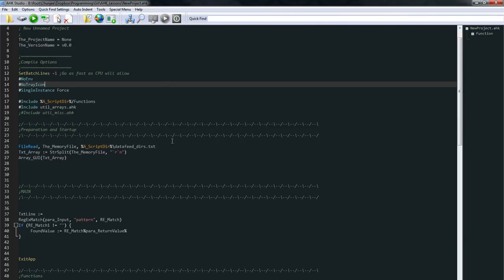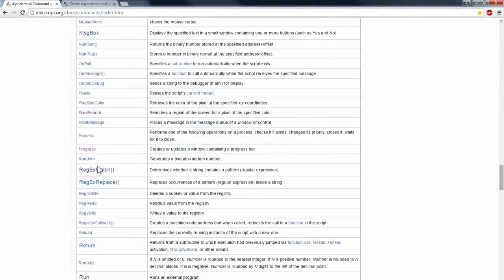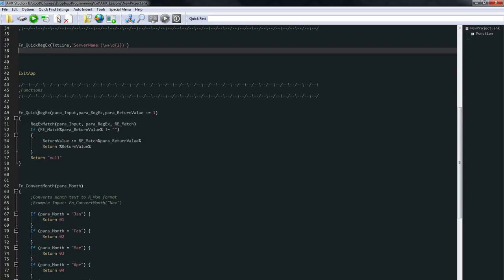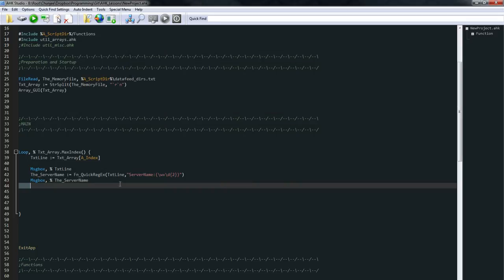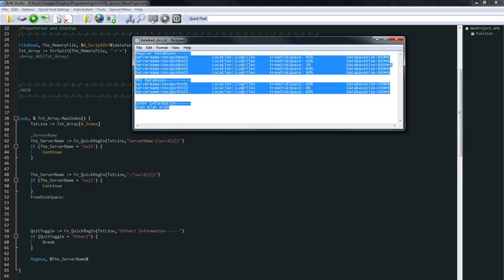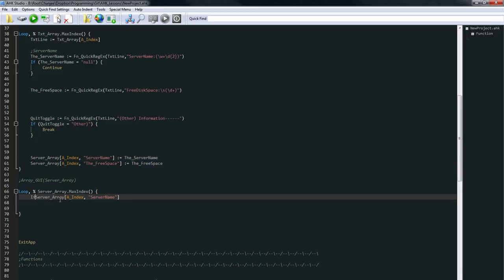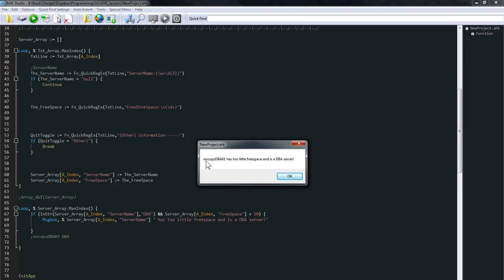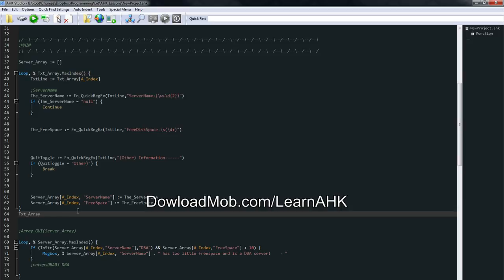AHK - Super Charged Howto Get Started #5